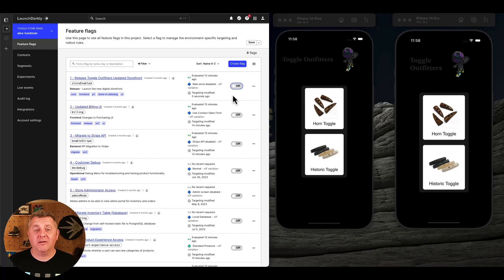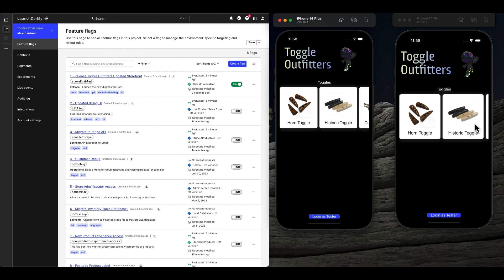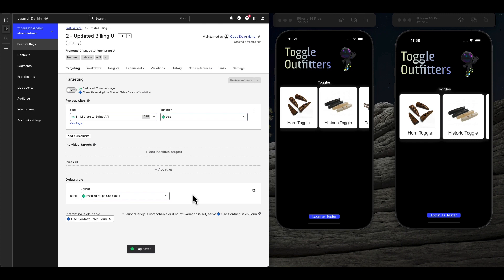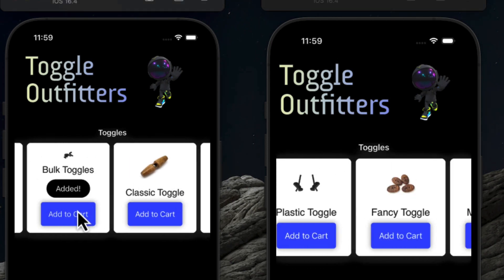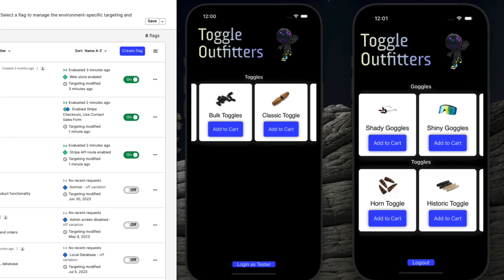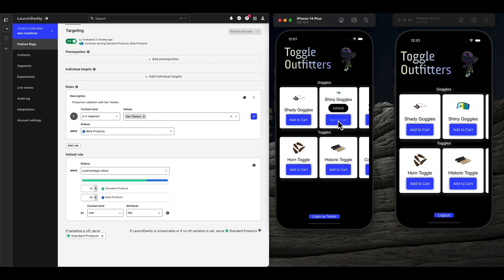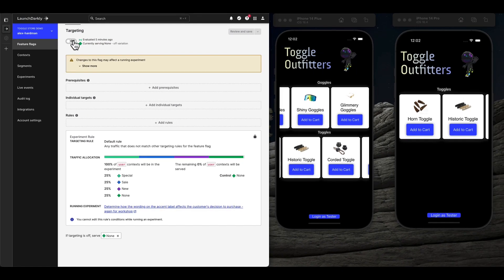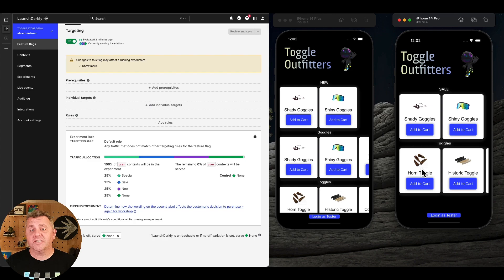LaunchDarkly for mobile applications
In this video, Alex from LaunchDarkly, shows how we can make mobile software releases more stable and reliable, by using LaunchDarkly feature flags to roll out features in real-time with advanced targeting capabilities, reduce remediation time for bugs, and how you can improve in-app experiences for your users.